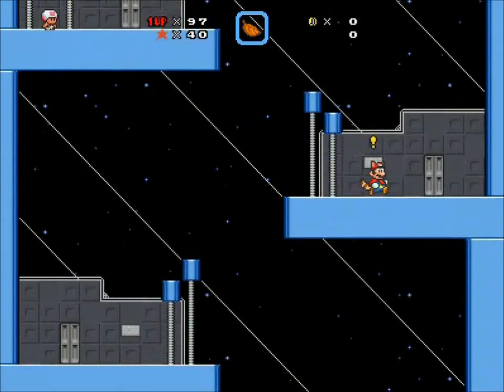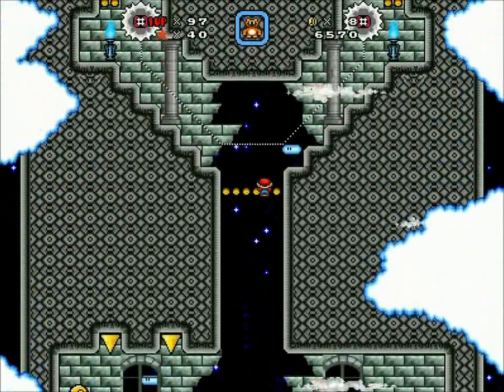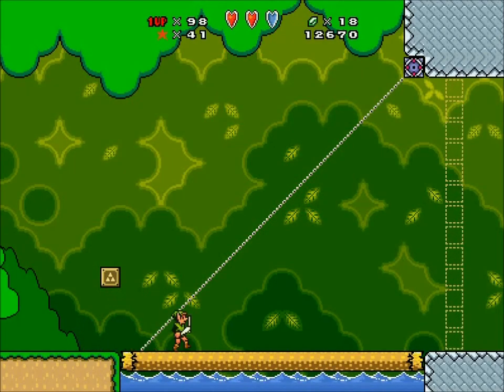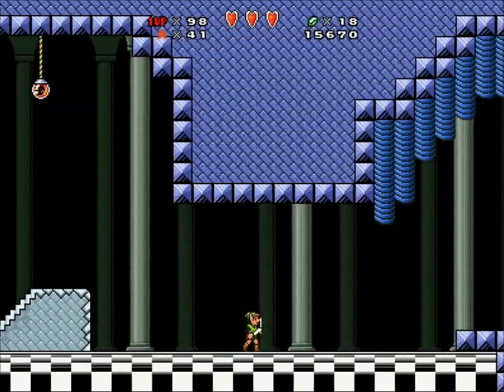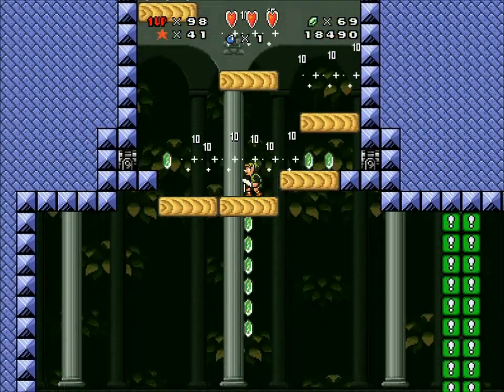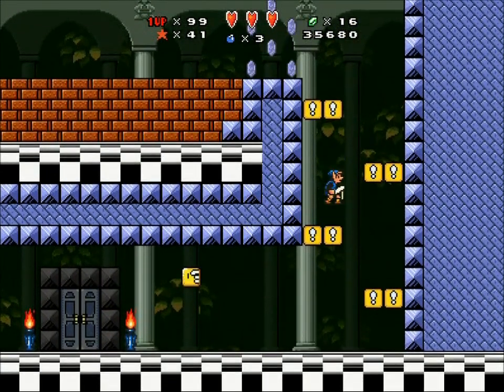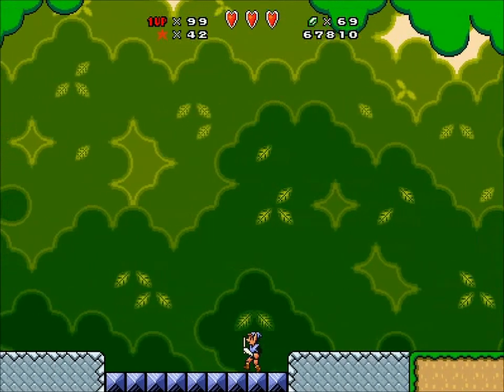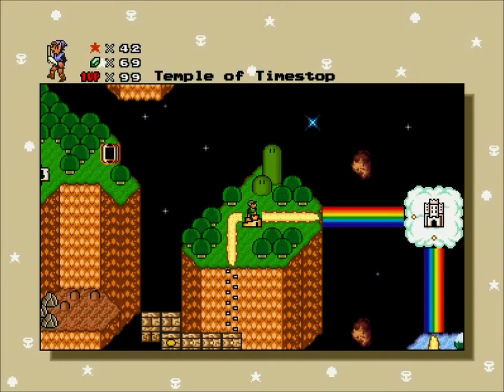Let's Play SMBX: Super Talking Time Bros. 2.5 [Part 15]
Oh, why must Mario stay still when he is powering up or down? He may be attuned to the spectrum then.